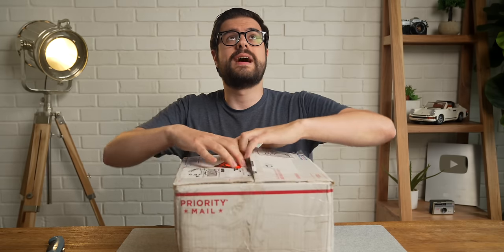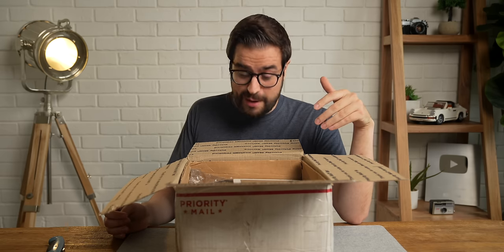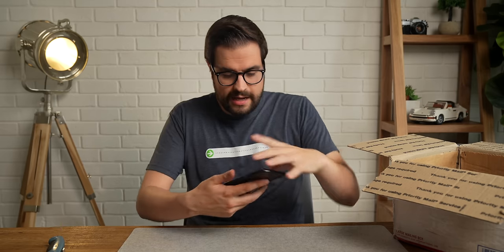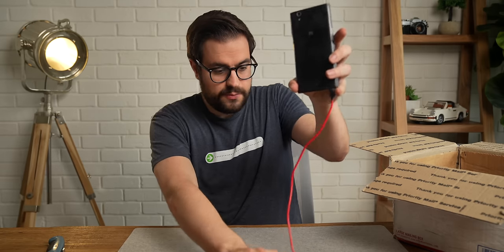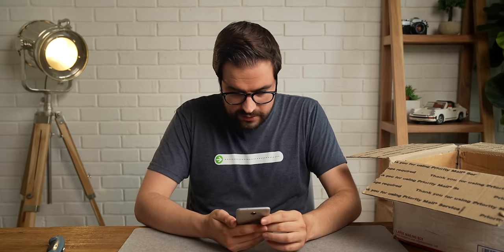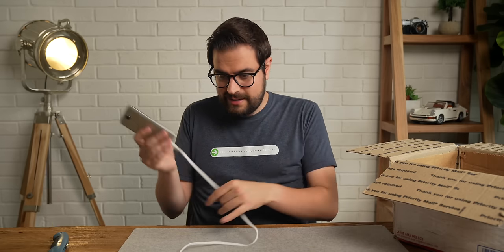I Bought Over 100 Phones From eBay...BIG Mistake.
I saw a listing on eBay for over 100 smartphones that were "untested." My curiosity forced me to buy it...and that might have been a BIG mistake.

Mark